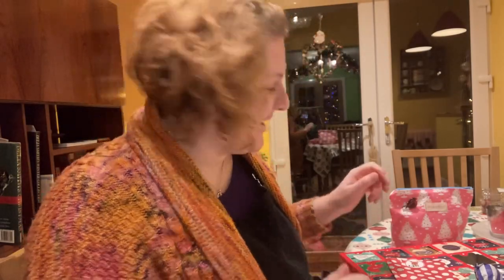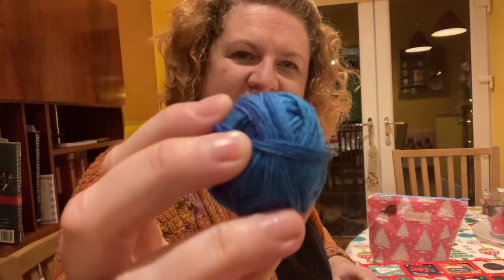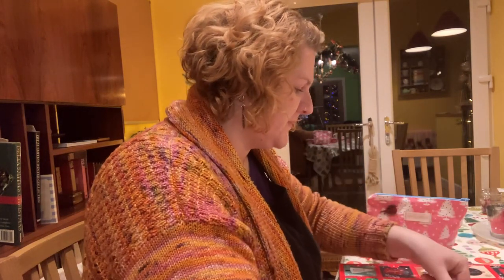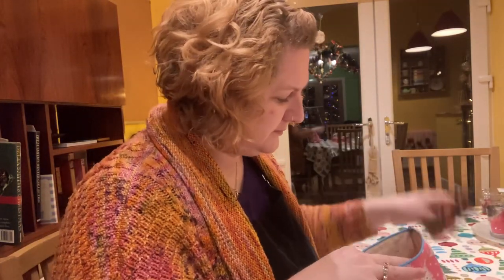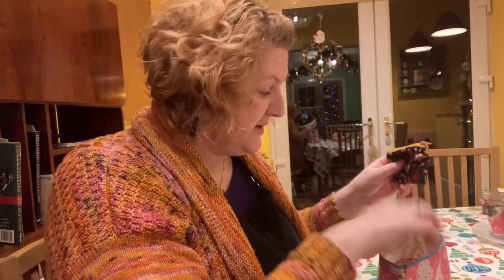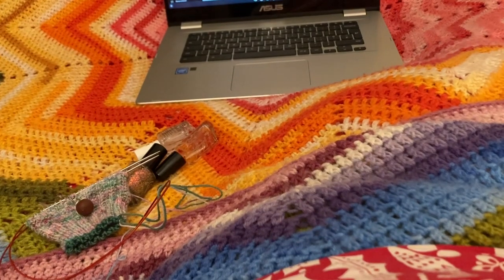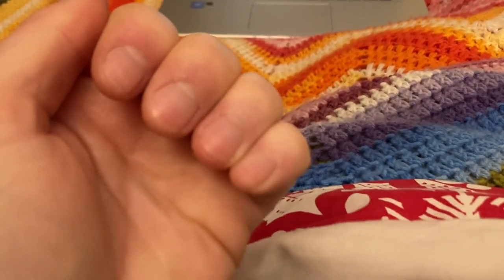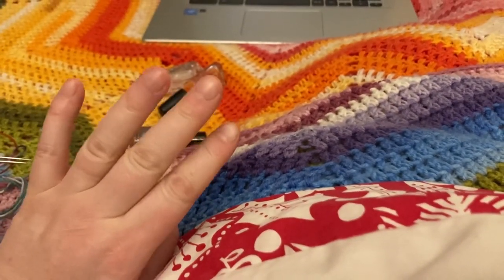Greenlambkin’s Little Vlogmas Day 15!